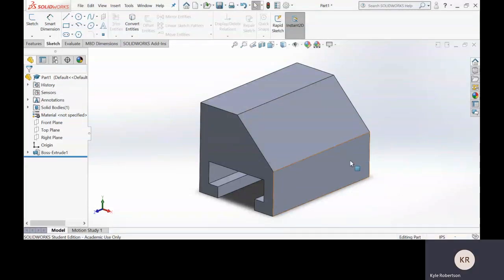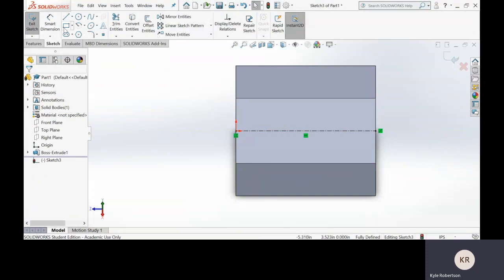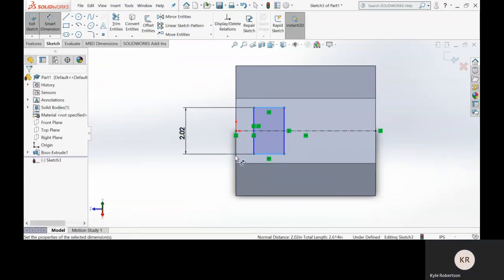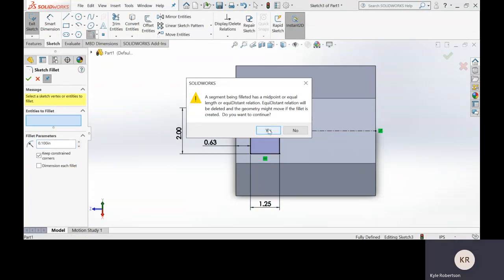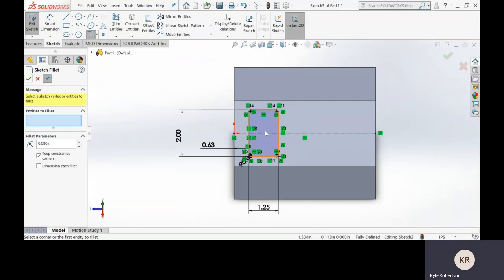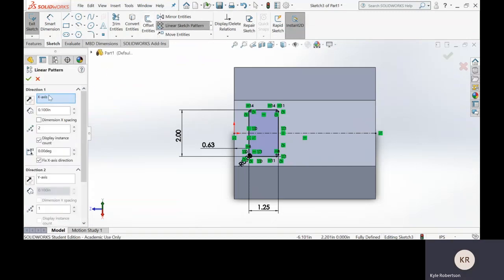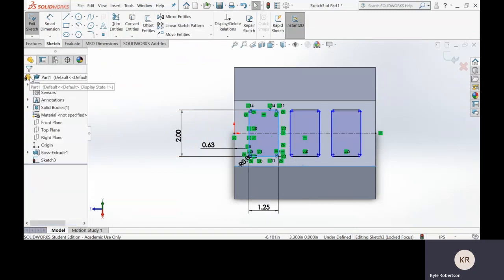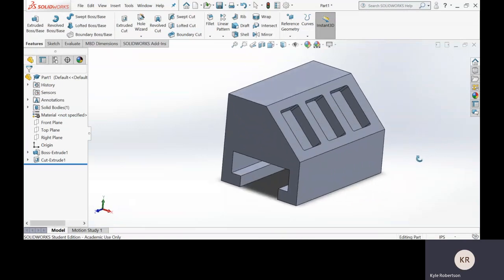Ch 8 - Video 2 - Creating the Pockets 1